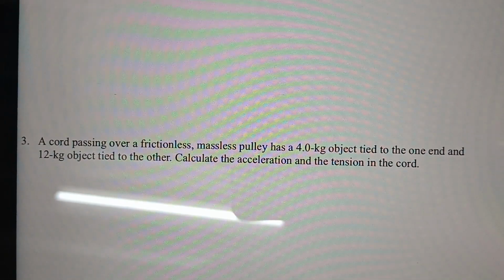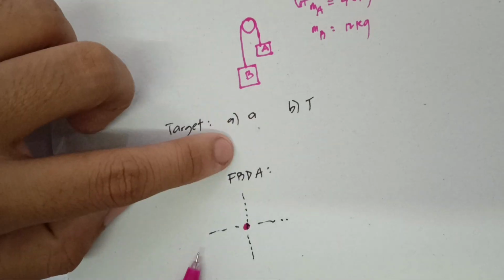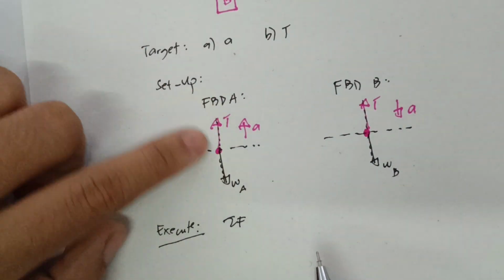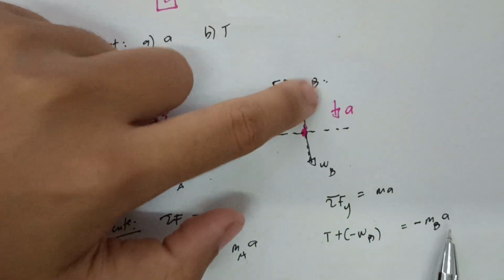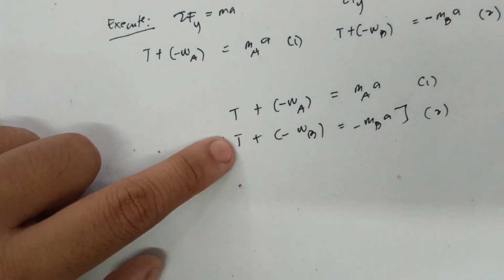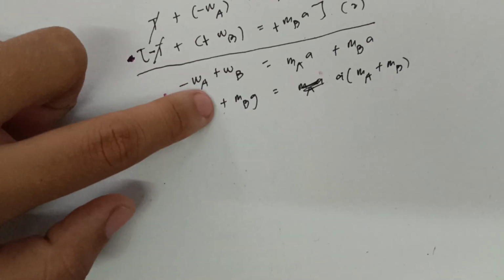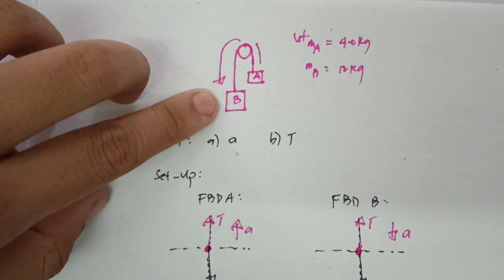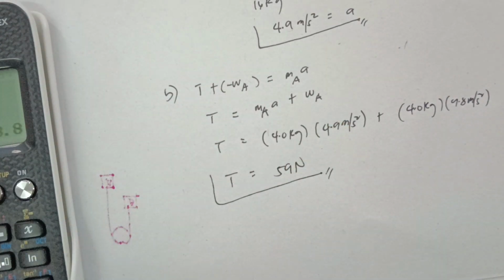Atwood Machine Problem